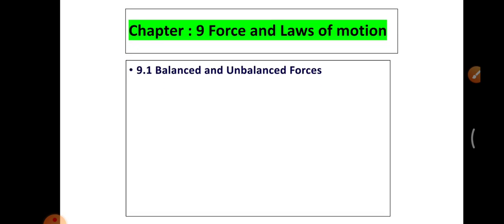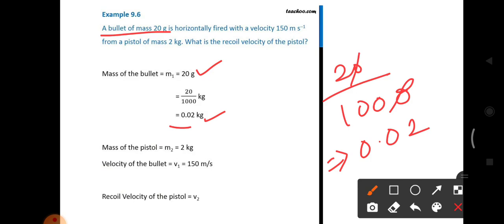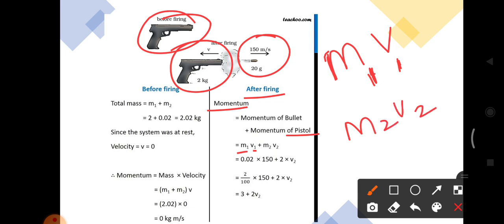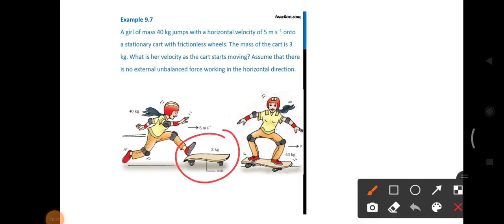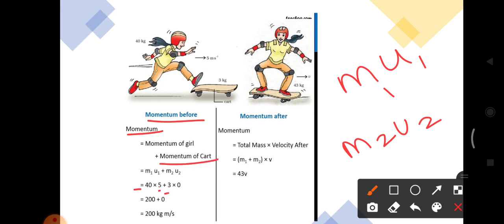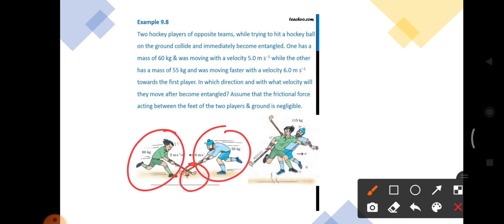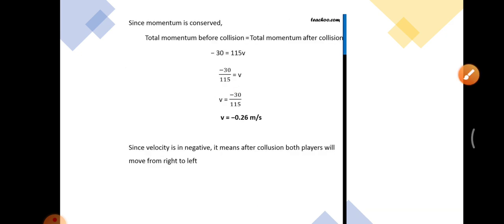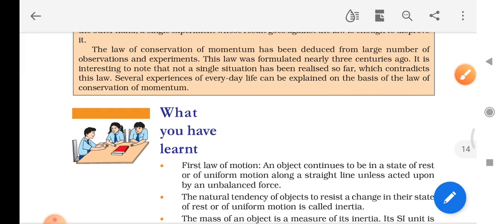Cbse class IX - Physics - Ch:9 Force and laws of motion - Part 6-06.08.2021